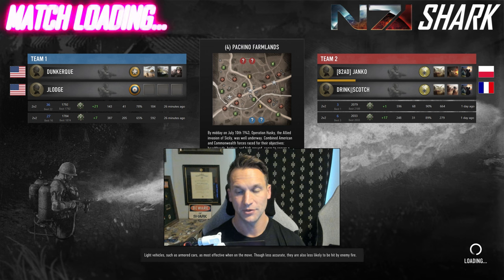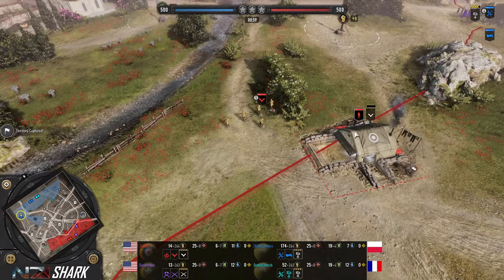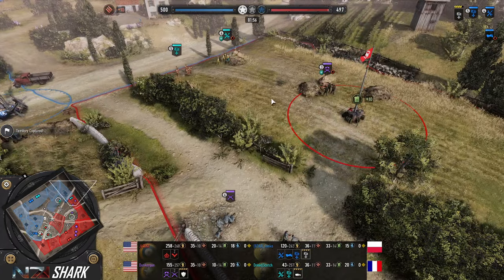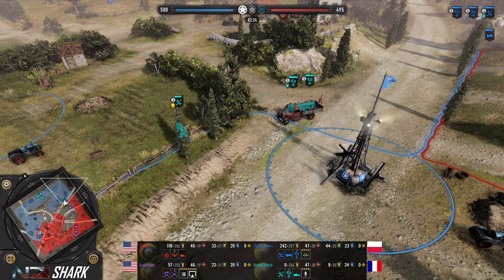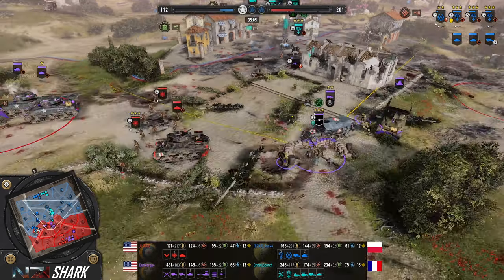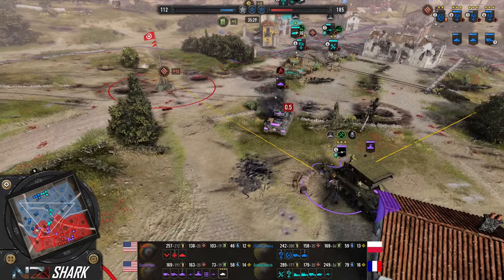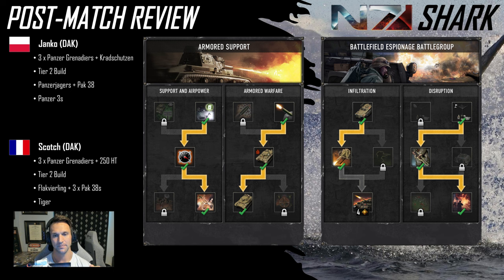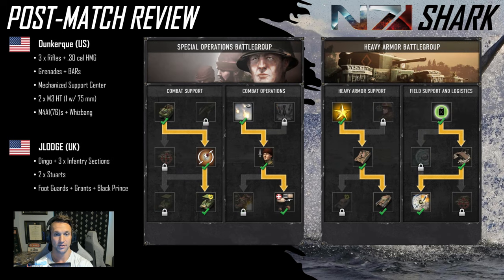CoH3 2v2 Cast | Janko (DAK) & Scotch (DAK) vs Dunkerque (US) & JLODGE (UK)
SHARK and the Rather Splendid Cromwell cast a fast-paced 2v2 that sees one of the best 2s teams in the game attempt to overcome the DAK's underperformance in the recent patch. Can they come from behind to secure the win?

[82AD] Janko (DAK) | POL | #3 - Armored Support Battlegroup
Drink||Scotch (DAK) | FRA | #6 - Battlefield Espionage Battlegroup
Dunkerque (US) | USA | #36 - Special Operations Battlegroup
JLODGE (UK) | USA | #27 - Heavy Armor Battlegroup

00:00 - 00:28 - Intro
00:29 - 38:51 - Match
38:52 - 46:12 - Match Analysis and Recap